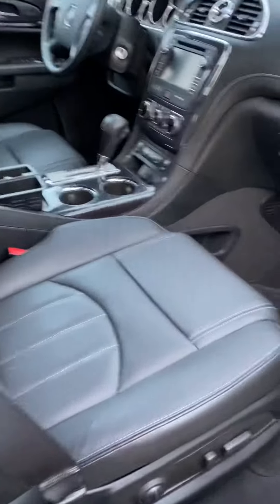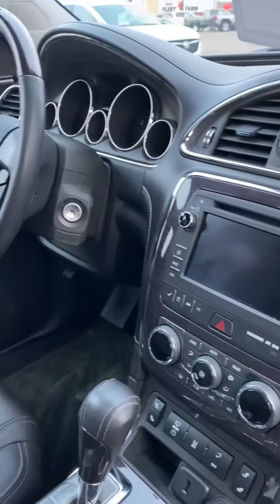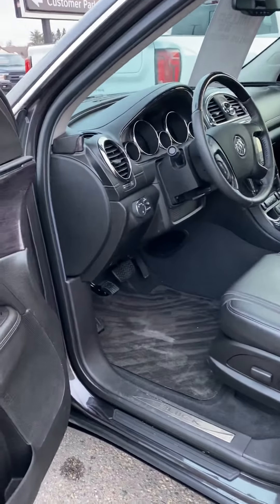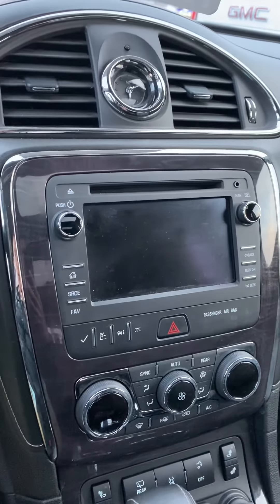2017 Buick Enclave leather group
2017 Buick Enclave leather group
Mills GM
Baxter Minnesota
AWD
3 rows
Clean
Loaded
Heated seats